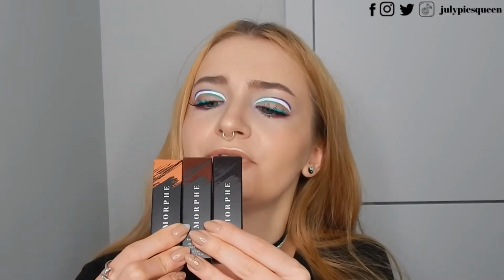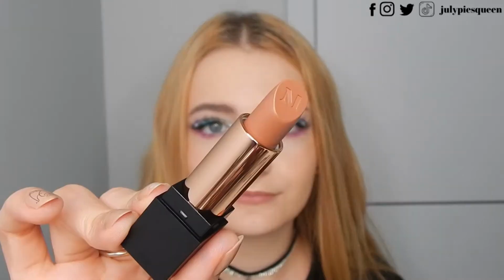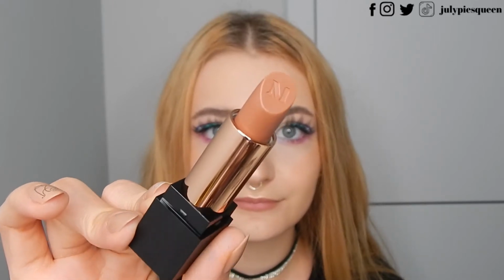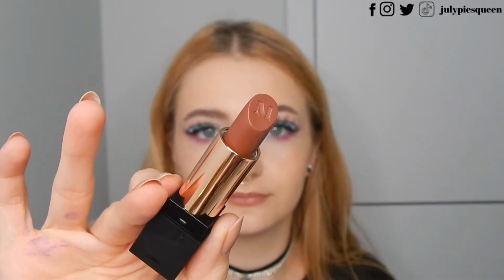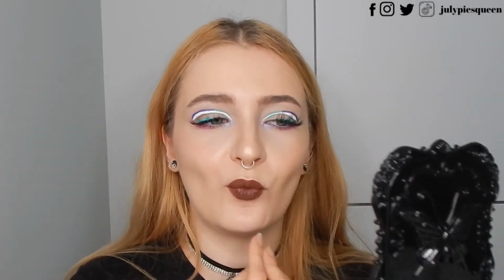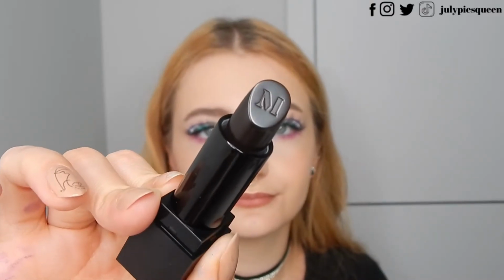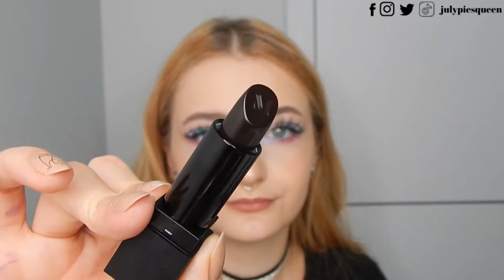MORPHE LIPSTICKS MATTE AND MEGA MATTE LIP TRY ON: COMMIT, GOOSEBUMPS AND EX (2020)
I hope the information is useful and relevant :*. Today's stars of the show are:

julypiesqueen x